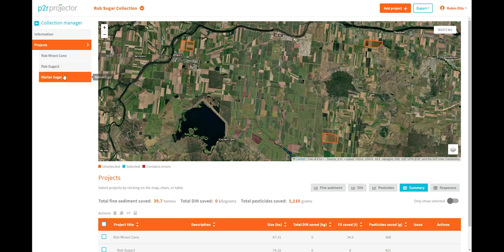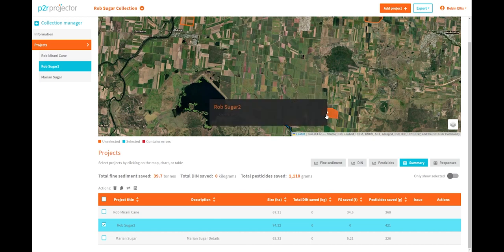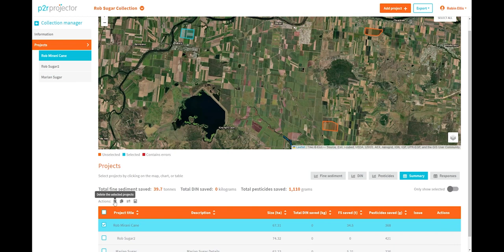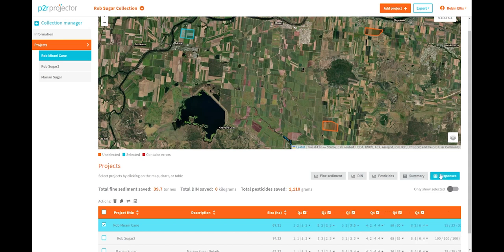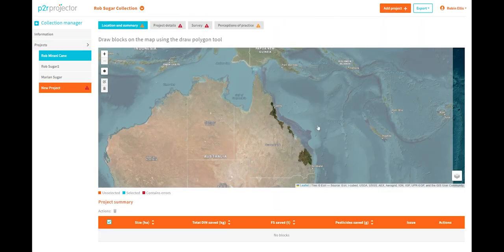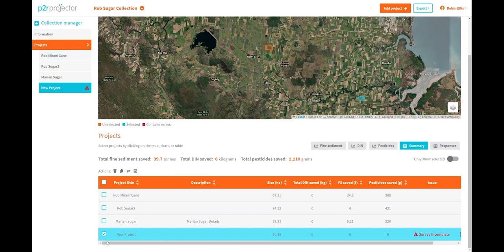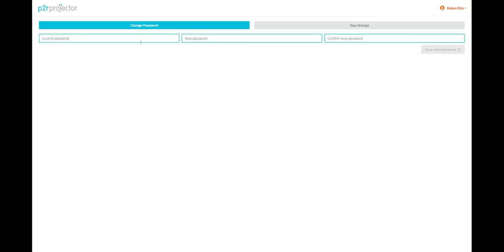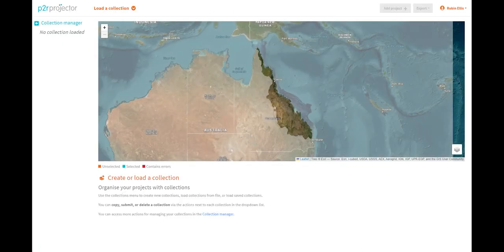P2R Projector: Tour